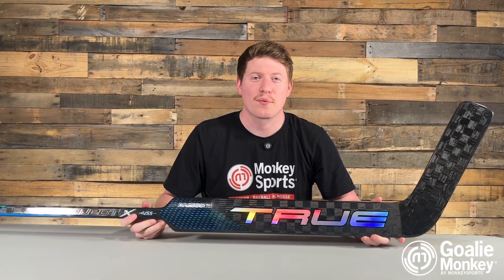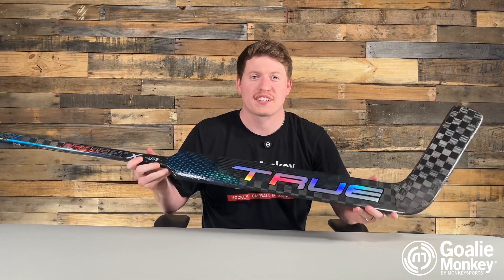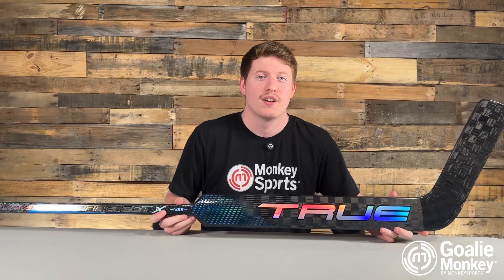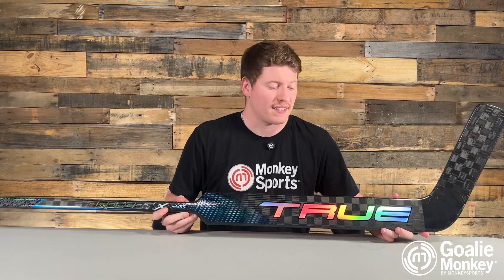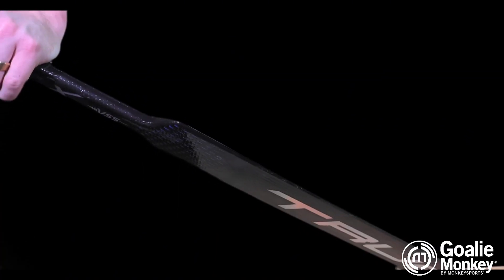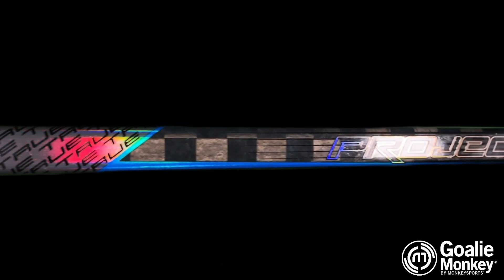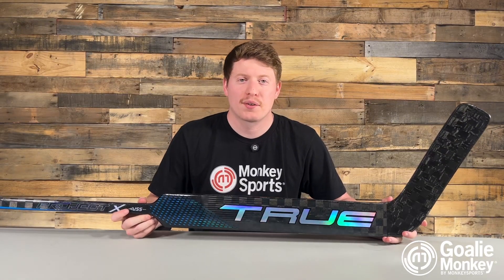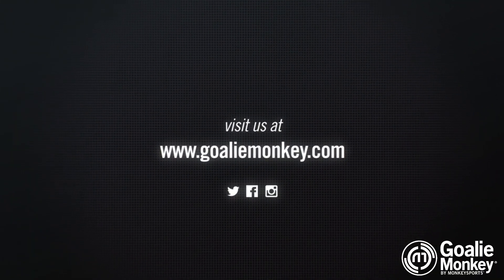True Project X Goalie Stick Review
Discover the power of precision with the True Project X Goalie Stick. Engineered for ultimate control and durability.